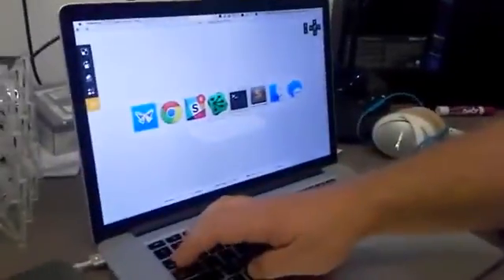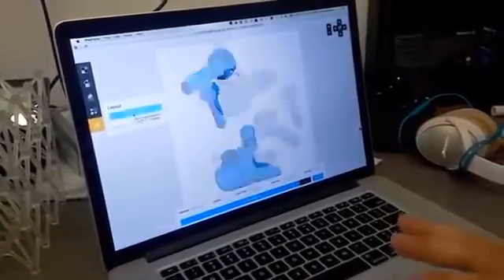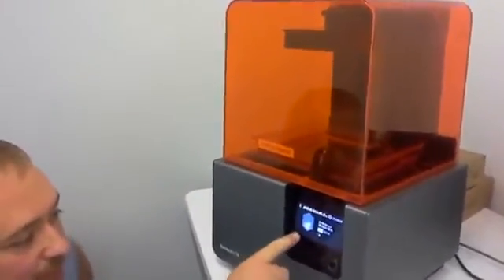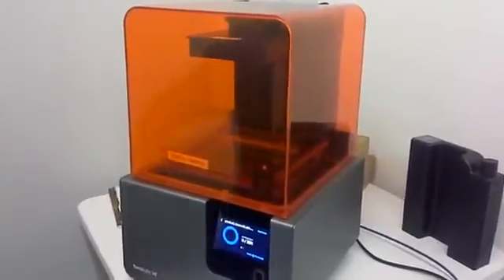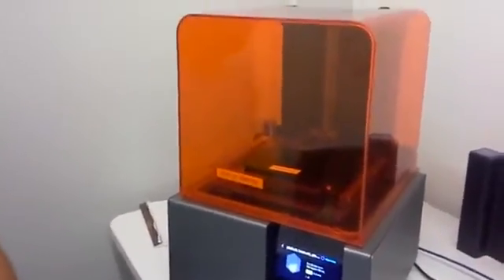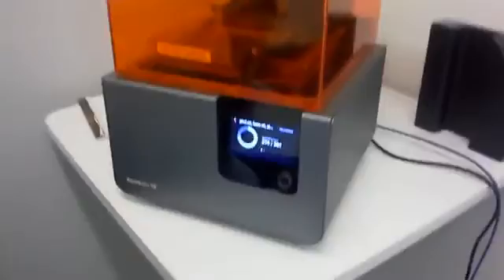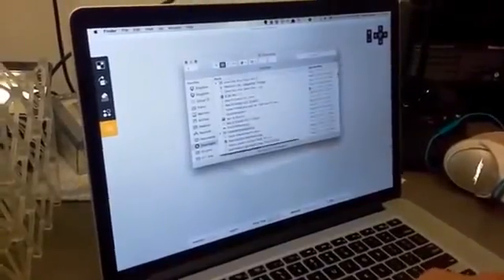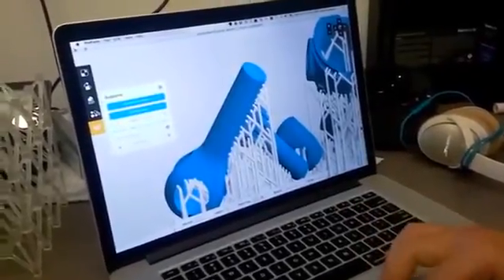Formlabs 3D printer (Form 2)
Formlabs is thrilled to announce the Form 2 Desktop 3D printer: the most advanced desktop 3D printer ever created. With a 40% larger build volume, automatic .

The Form 2 3D printer uses a powerful Blu-ray laser to slice layers of sticky resin into fully built, highly detailed objects.

Max Lobovsky and Colin Raney of Boston's Formlabs show off the newly released Form 2 3D Printer. In addition to having an updated look, it also has upgraded .

David Lakatos, head of product development at Boston-area startup Formlabs, demonstrates the software and hardware behind the company's latest 3D printer.